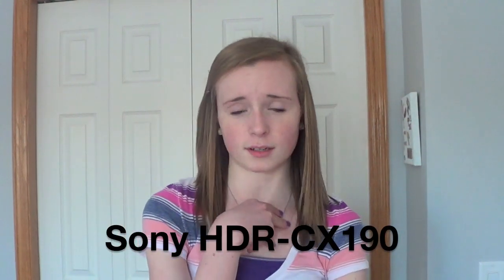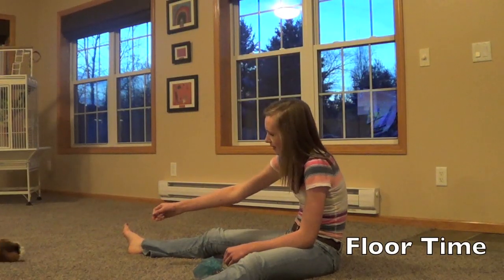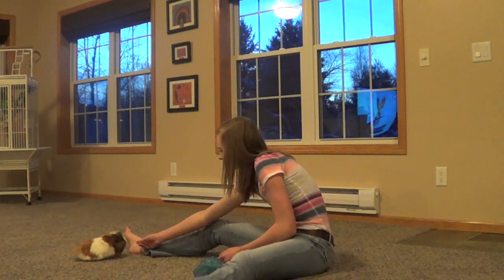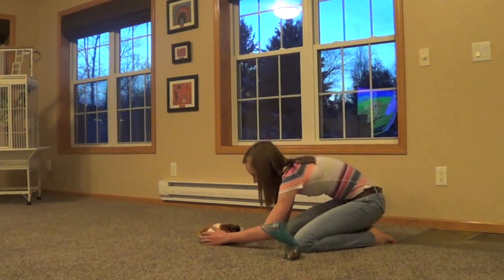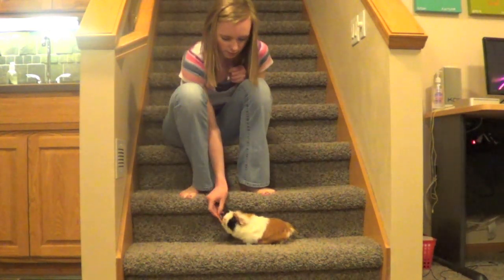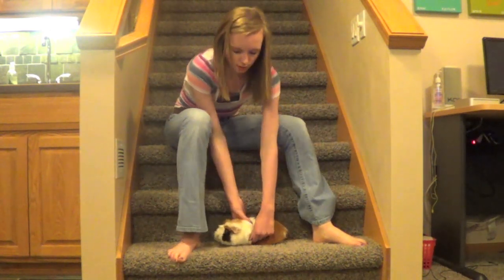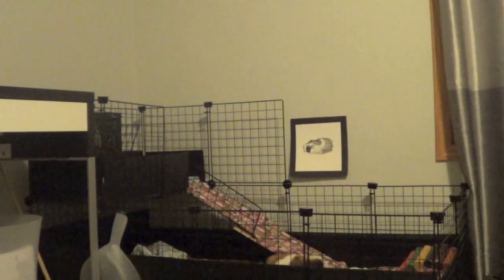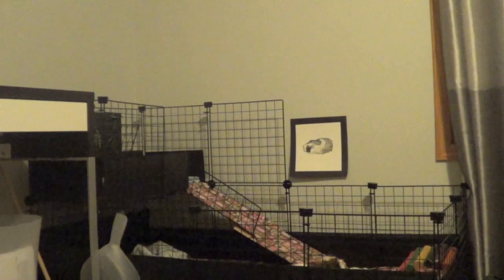Guinea Pig Exercise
Requested- so it's here! A video on different ways to exercise your guinea pig.

There will be a video posted on each channel every weekend. :)

~ICFROGS~